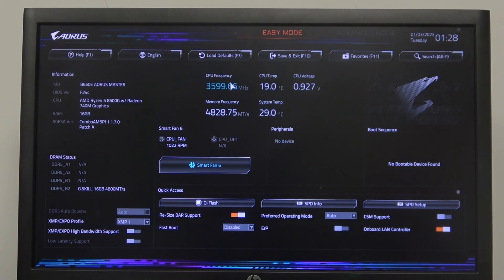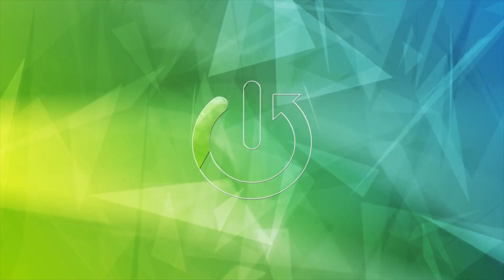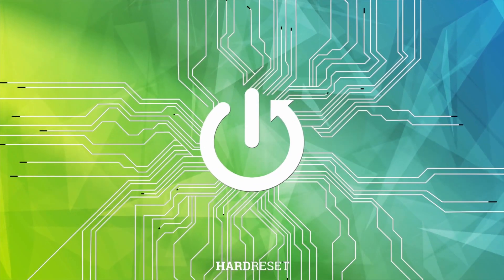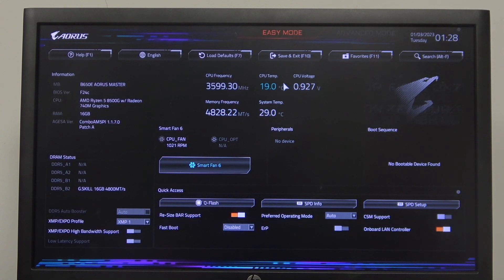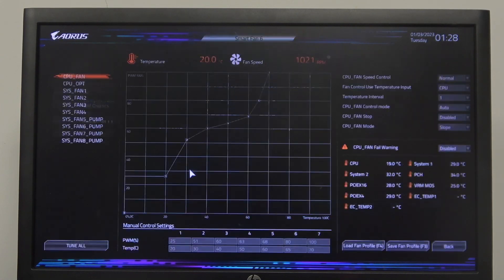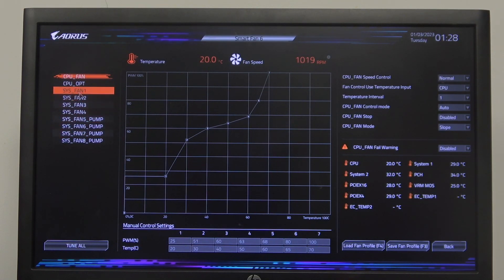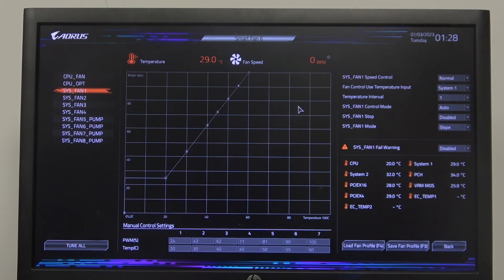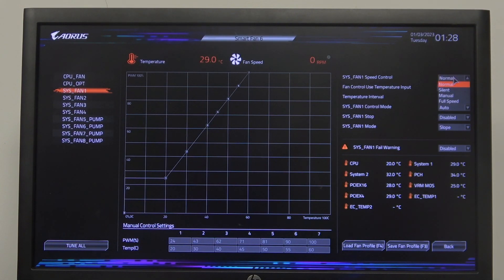How To Adjust FAN Speed On Gigabyte B650e AORUS Master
Optimize the cooling performance of your Gigabyte B650e AORUS Master motherboard by learning how to adjust the fan speed. This tutorial provides step-by-step instructions on accessing and modifying fan speed settings in the BIOS or using software tools, ensuring your system stays cool and quiet.

Why should I adjust the fan speed on my Gigabyte B650e AORUS Master?
How do I access the BIOS to adjust fan speed settings?
Can I use software tools to adjust the fan speed on my motherboard?
What are the recommended fan speed settings for optimal cooling?
How do I create custom fan profiles for different usage scenarios?
Are there any risks associated with adjusting the fan speed manually?